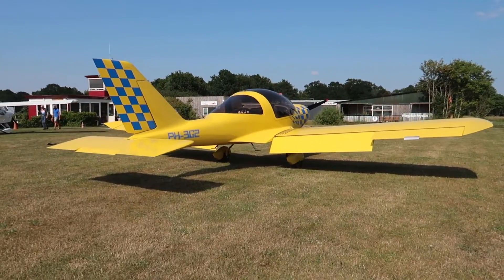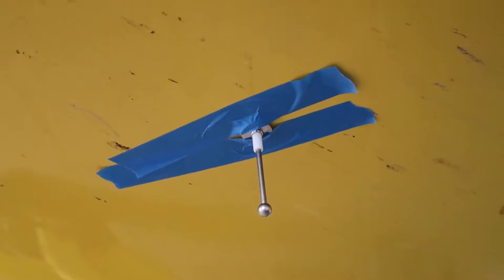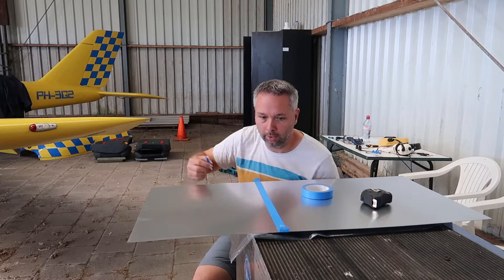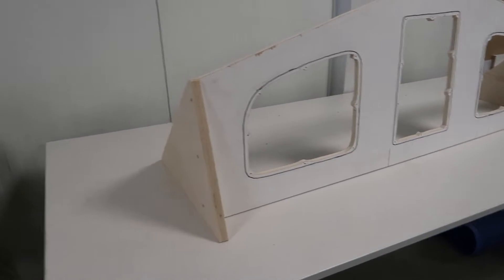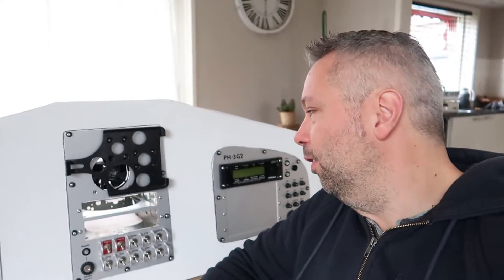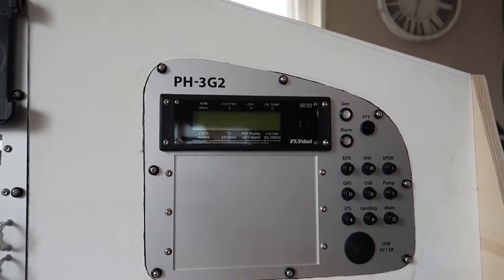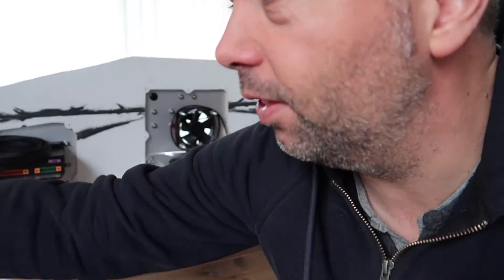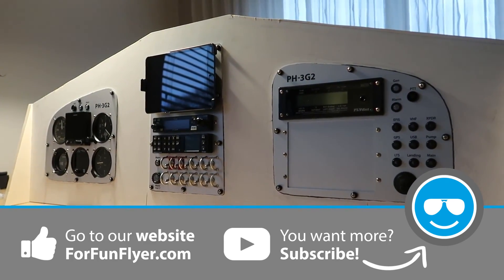Work on the ADS-B transponder, avionics and Rotax 912 ULS for my TL-96 - MLA, LSA and GA - S01 E17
After doing all the work I documented in the previous episode, I continued this 'plane project' by making preparations for the installation of my new Mode Sierra and ADS-B transponder and other avionics. See previous episodes and full description for more info...

This episode covers the work on the installation of the transponder antenna and its cables and ground plane, making a wiring jack for my new cockpit panels (to be able to run all the wires and pitot- and static tubes comprehensively) and install all avionics onto the new cockpit panels. Sometimes with big, sometimes with small visual progress.

Warning! This is NOT an instructional video on how to work on aircraft, but only a video report of the work I did on mine. If you want to work on your aircraft or those of others, please ask a certified mechanic for help.

Questions or remarks? Please leave them in the comments of this video...

Like it? Thumbs up!

Ever since I received my pilot license, I shared my passion for aviation with a lot (and I mean a lot!) of passengers! Because I enjoy sharing my aviation passion so much, I would like to share it with the rest of the world too! But since taking on 7 billion people as my passenger isn’t really practical, sharing my passion via YouTube is... ;)

Where a lot of aviation channels on YouTube focus on General Aviation at the west side of the Atlantic, my channel focuses on Light Sport Aviation in Europe, primarily Holland and Germany. Light Sport Aircraft are also known as ‘Microlight Aircraft’ or ‘Ultralight Aircraft’.

The reason I make these videos is to exchange aviation stories and learn and improve by sharing. And because I love to share!